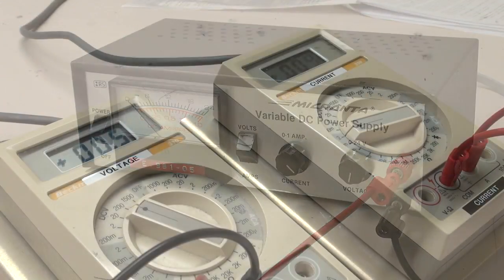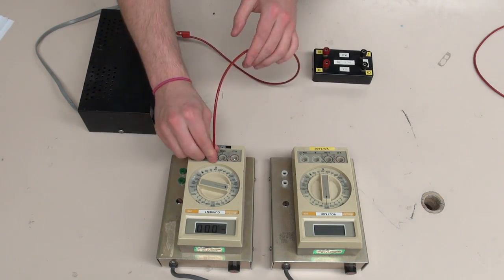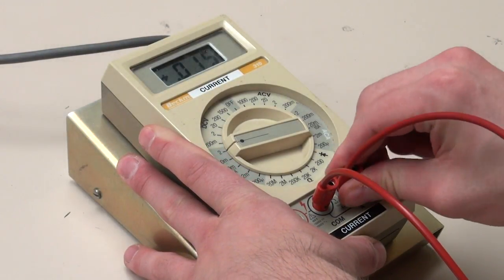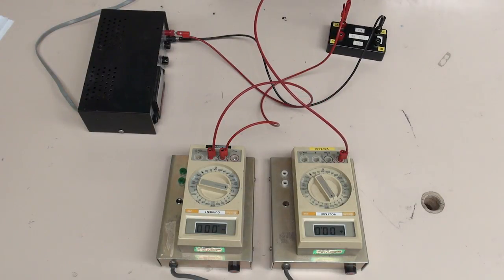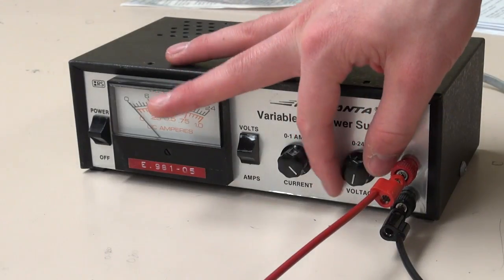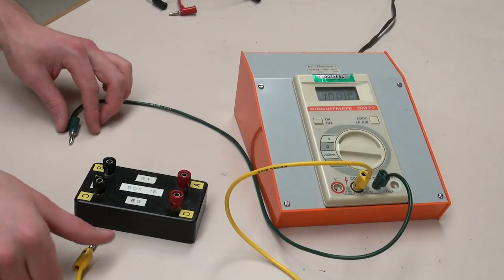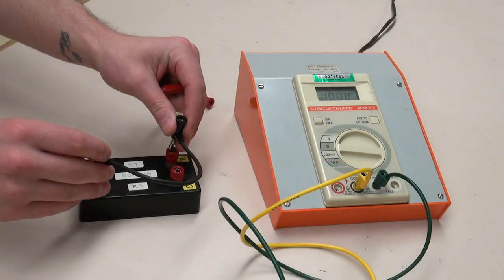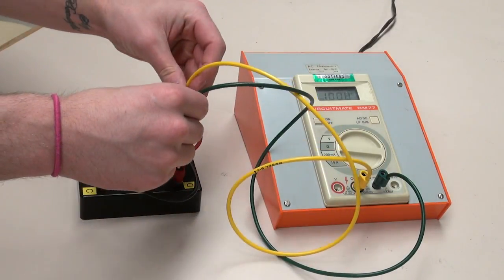Experiment E7: Ohm’s Law and Resistance Networks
This video was created at the College of Arts and Science at the University of Saskatchewan by undergraduate students.